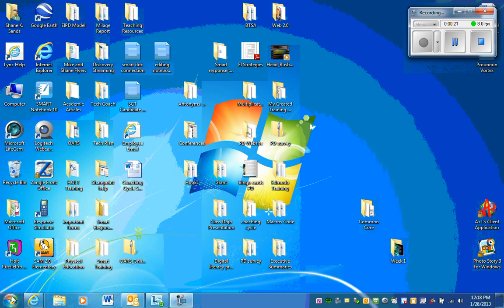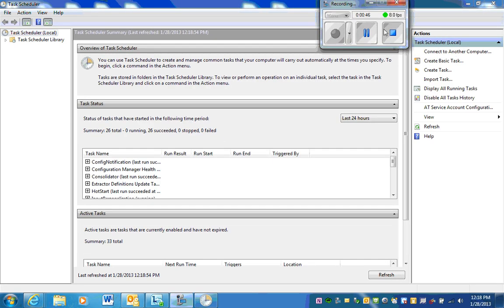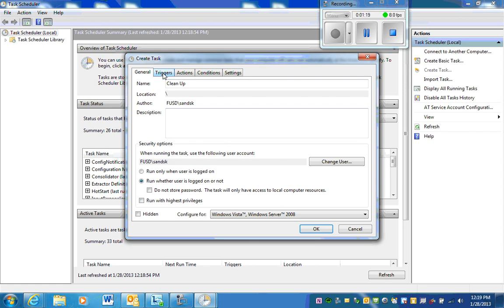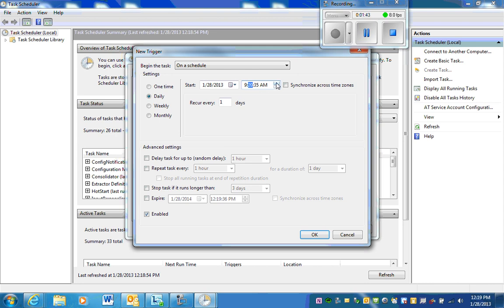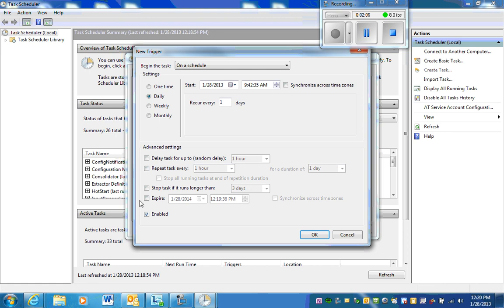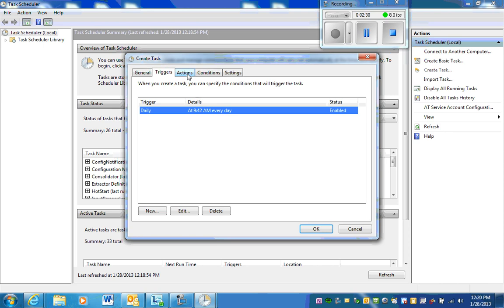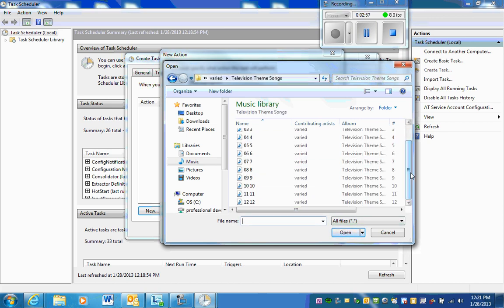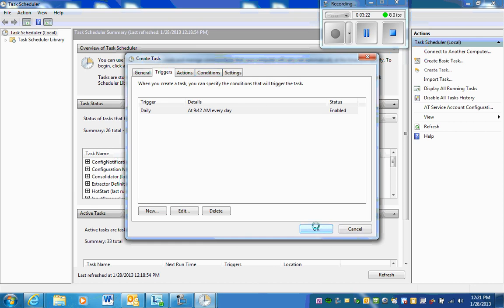Task Scheduler for Music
Short description of Task Scheduler in windows.